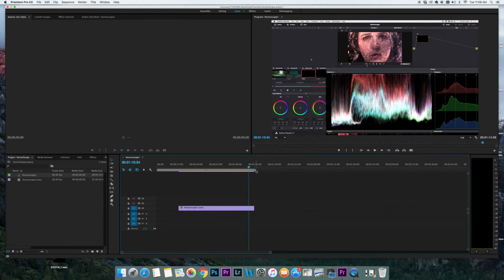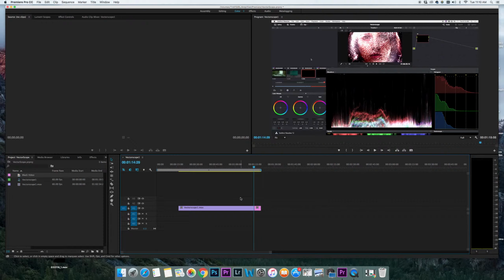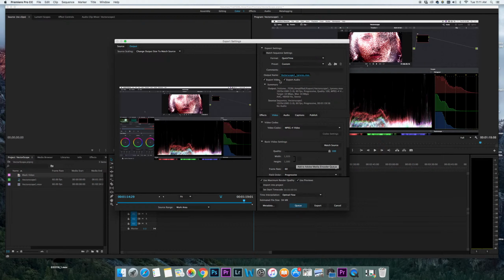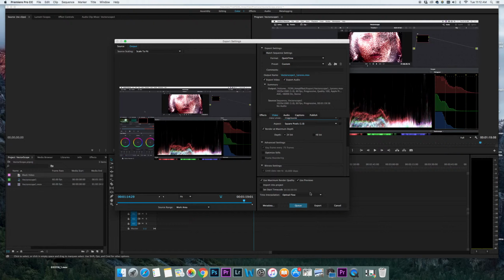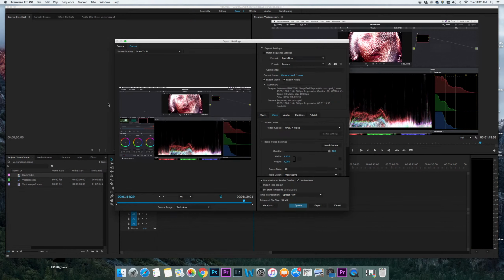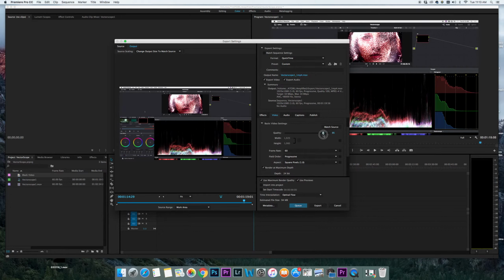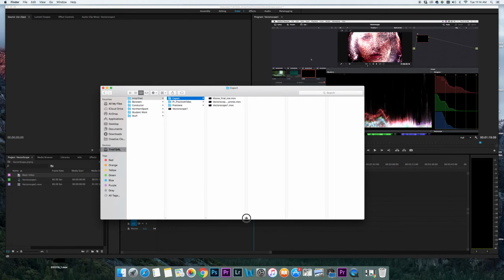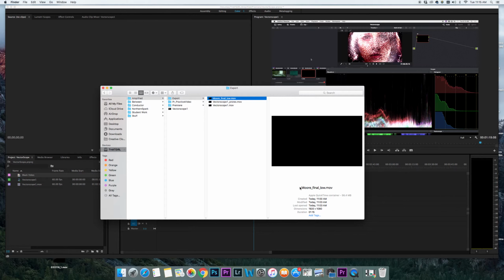Final Export Demo